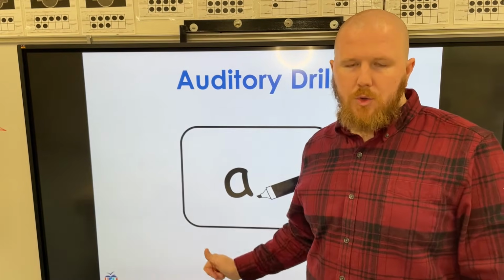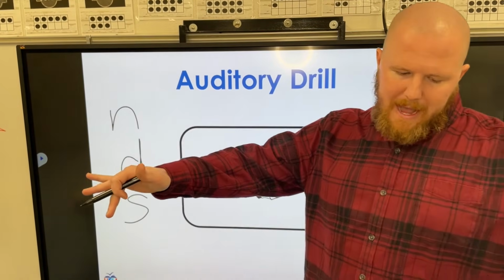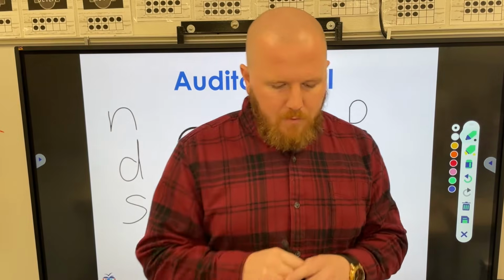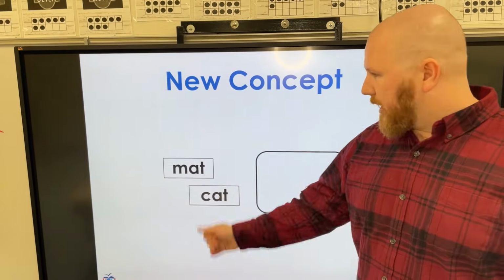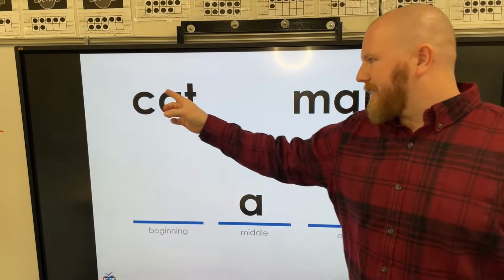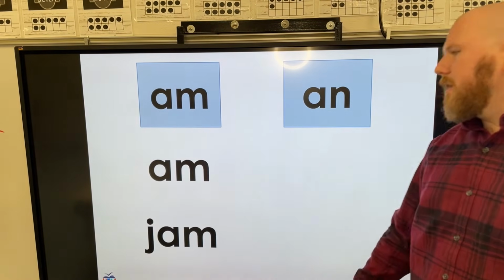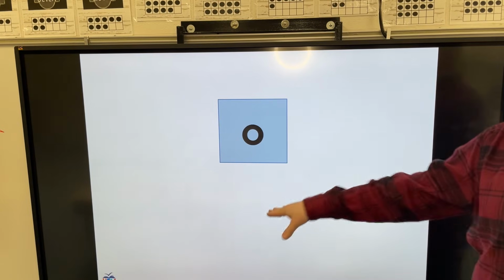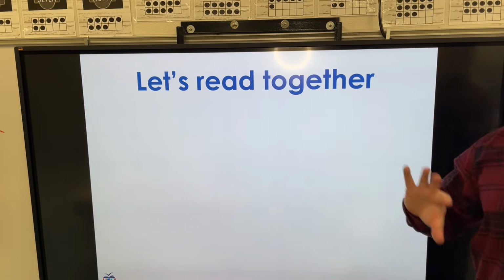Mr. Holland’s UFLI Lesson 38a (Short a, i, o) Day 1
In this lesson we will be reviewing the short vowels (a, i, o).